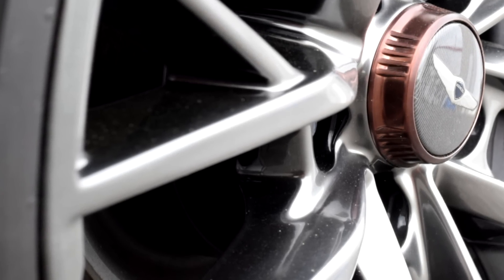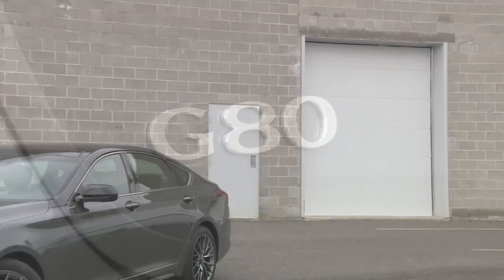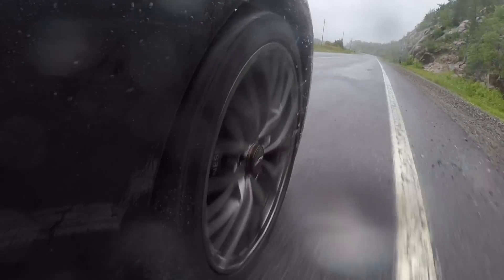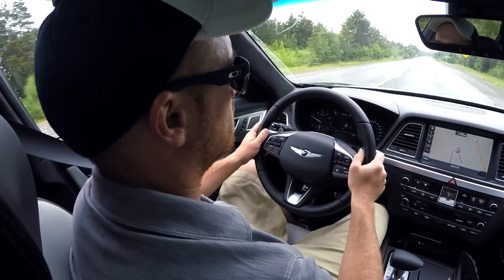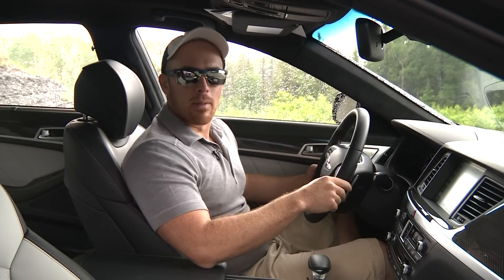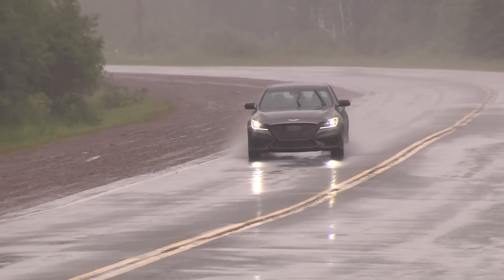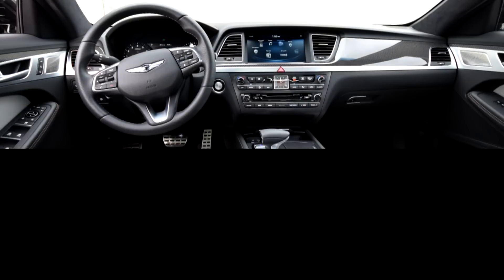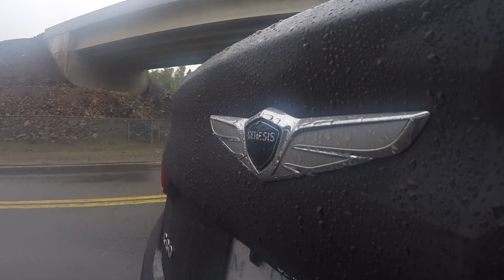2018 Genesis G80 Sport Review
Test-drive of the 2018 Genesis G80 Sport, presented by Justin Pritchard. Read the full review